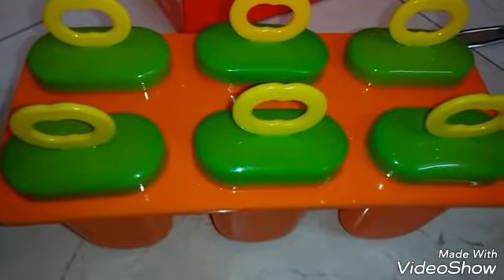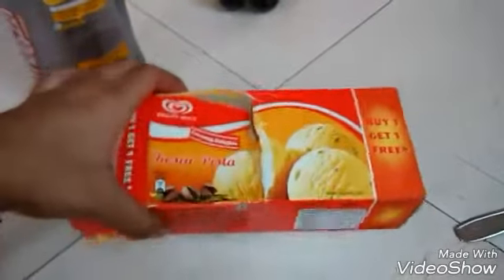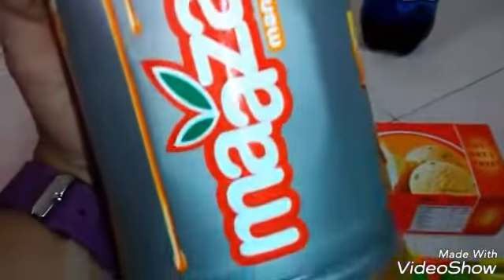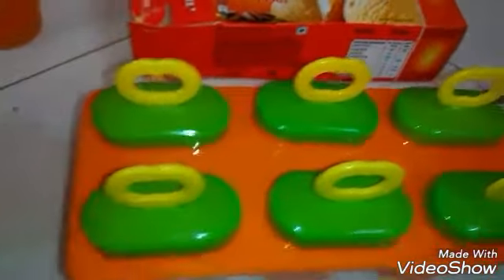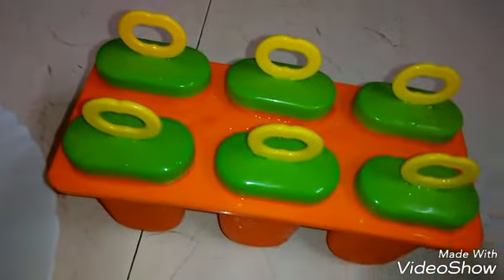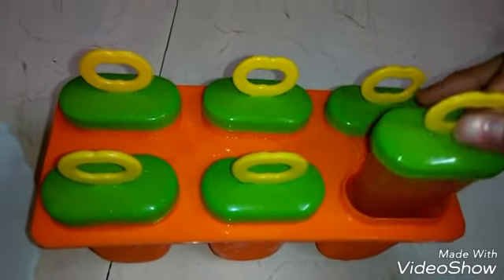How to make ice cream candy at home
Let's learn together​ how to make ice candy or ice cream candy at home and enjoy summer season..Do try friends it yummy ..